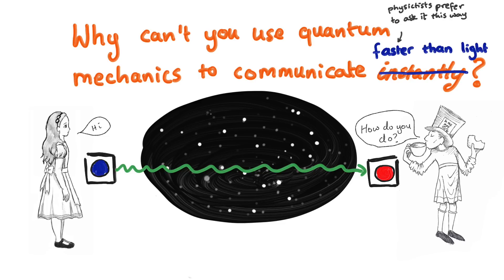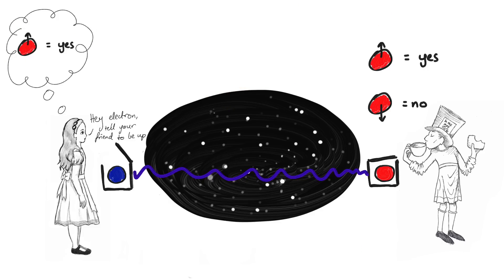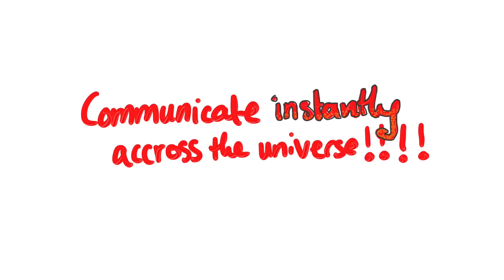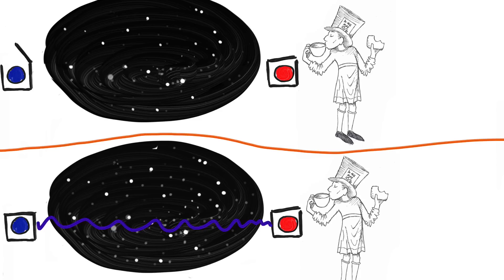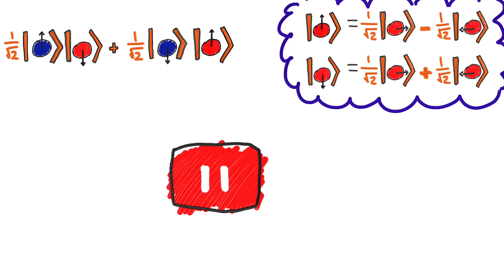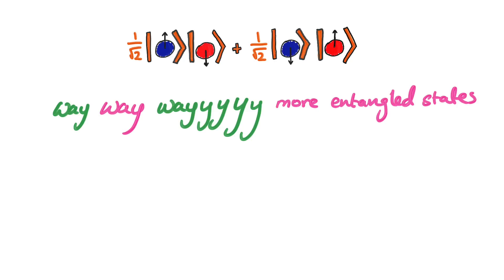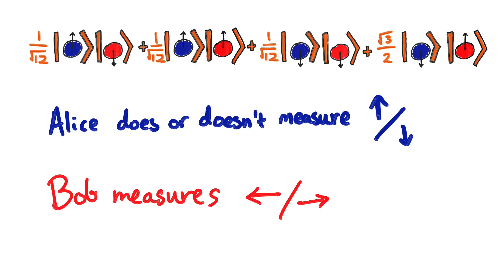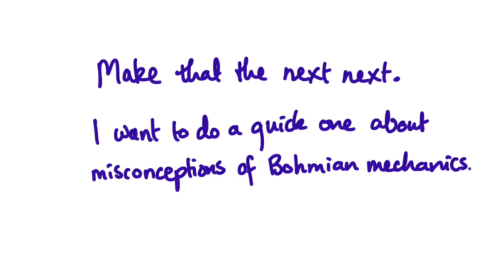Why Can't You Use Quantum Mechanics To Communicate Faster Than Light?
The EPR paradox, that we met in a previous video, tells us 2 entangled particles can effect each other no matter now far away they are. But then why can't we use them to send instant messages across the universe? Einstein's relativity tells us it would be a disaster if we could!

Homework:
Prove that faster than light communication doesn't work for the state in the video, when Alice measures up and down-ness, but Bob measures left-rightness.

Look up and then explain the usefulness of a one-time pad. Also explain whether a one time pad coming from a bunch of shared particles is secure if Eve is trying to measure Bob's particle's before he does.

Solution to homework question 1:
Sorry Youtube doesn't allow certain brackets in the description, so I've put the solution as a comment.